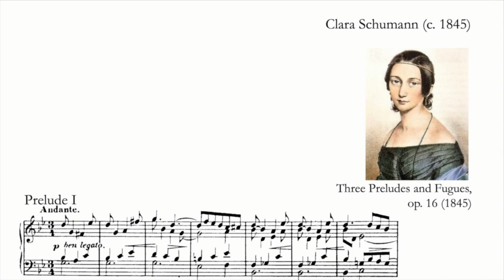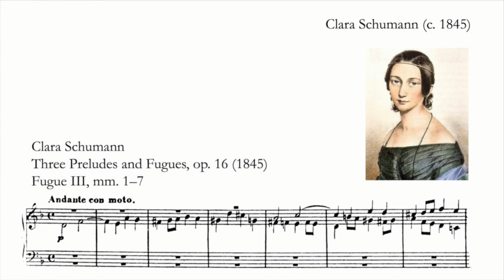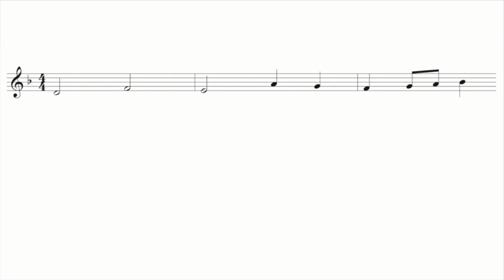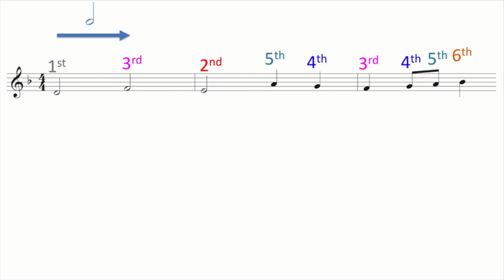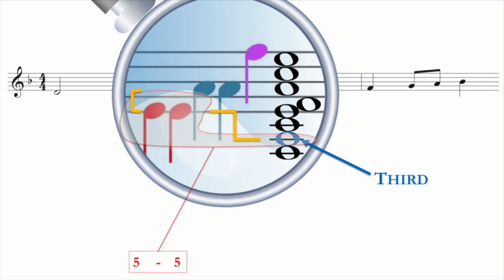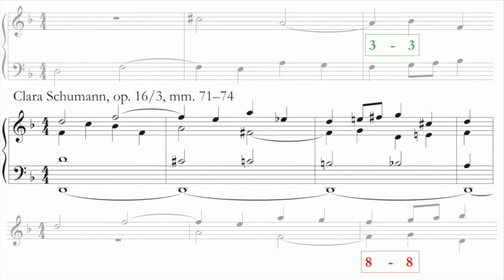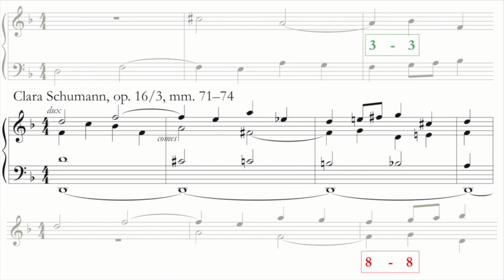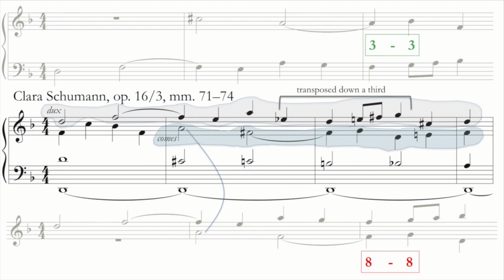SMT-V 08.2 Scott Murphy "Clara Schumann's Op. 16 no. 3 and 'Fifth Above, Third Below': Discernin...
This video-article equips the viewer with a method to determine if a melody can support tonally idiomatic inverted canonic combinations, detecting not only diatonic consonances but also prohibited parallel motions. This method reveals that the subject for the third fugue from Clara Schumann’s op. 16 can form two dubious combinations at a particular time delay; she concludes her fugue with an ameliorating hybrid of these two combinations.

Bibliography:

Murphy, Scott. 2019. “‘Fifth Above, Third Below’: Discerning Canonic Potential.” SMT-V 5.4